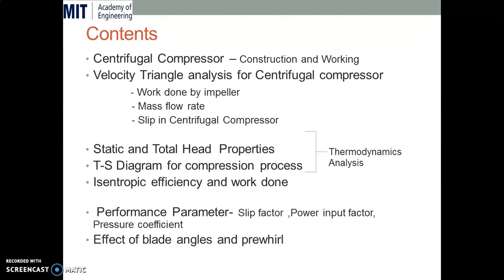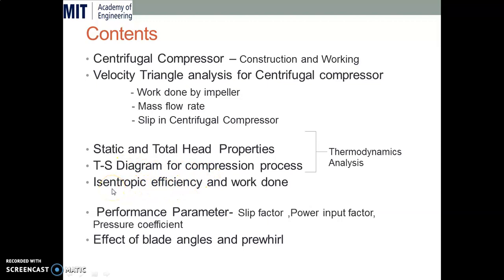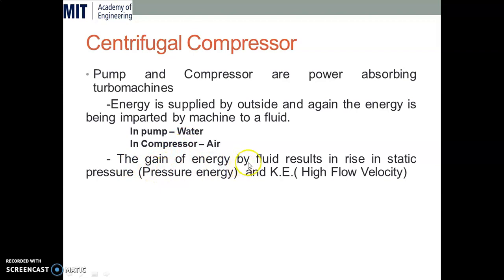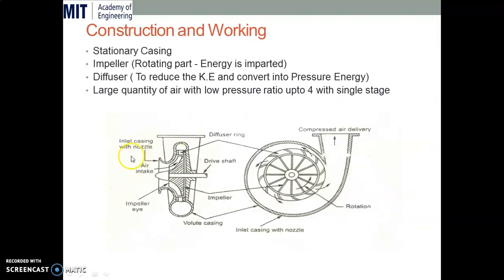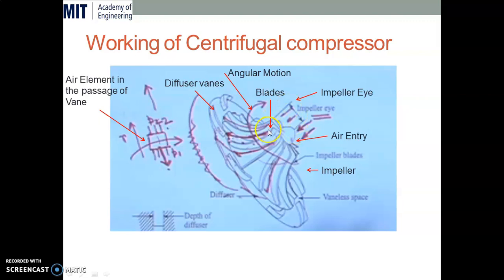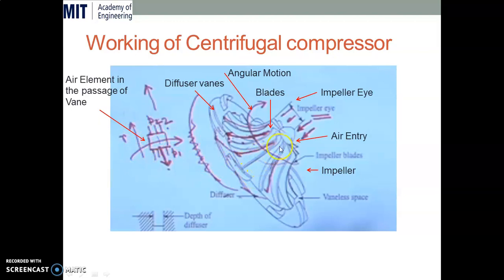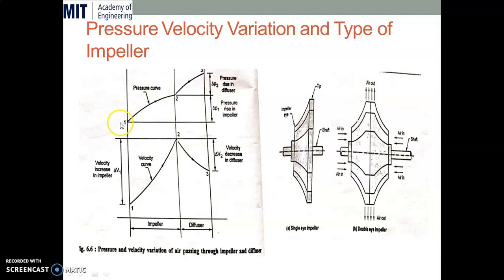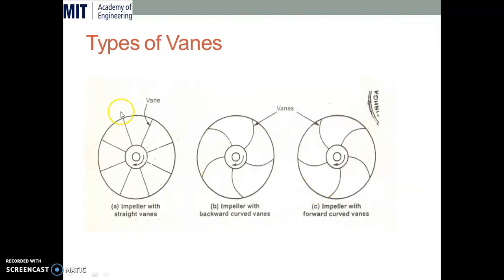Centrifugal Compressor - Construction and Working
The centrifugal compressor is Turbomachines which provide a compressed air upto pressure ratio 4 with single stage. It is basically takes the mechanical energy from motor transfer into air through impeller. This will results in rise in pressure energy and K.E. This video 1 explains the construction and working of centrifugal compressor